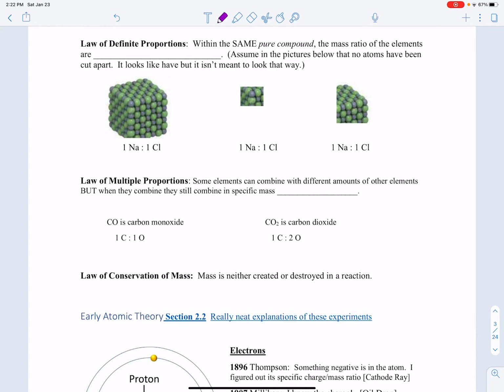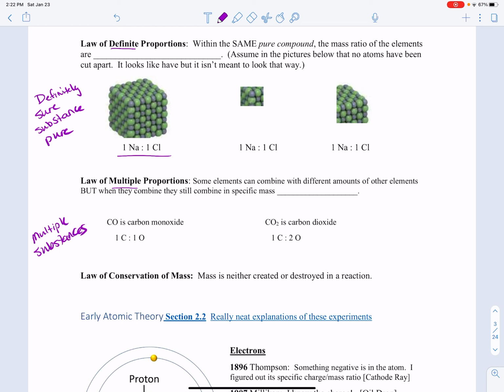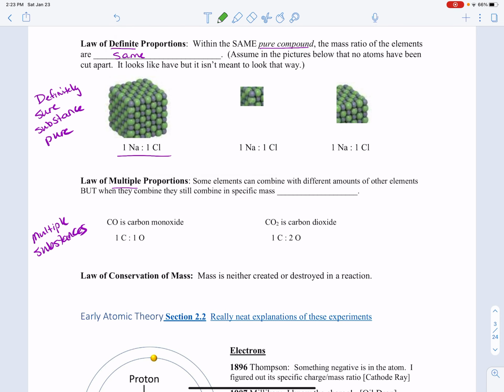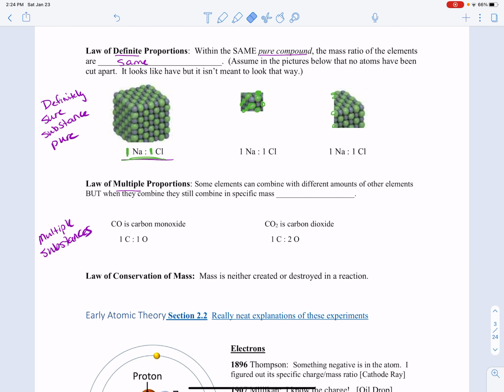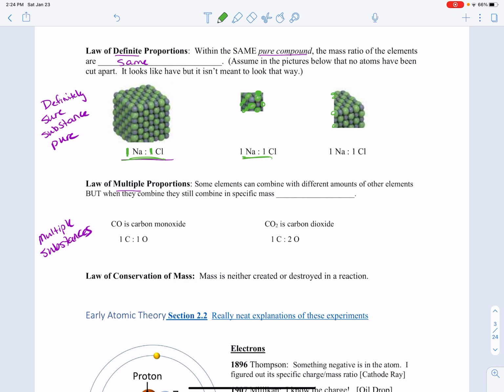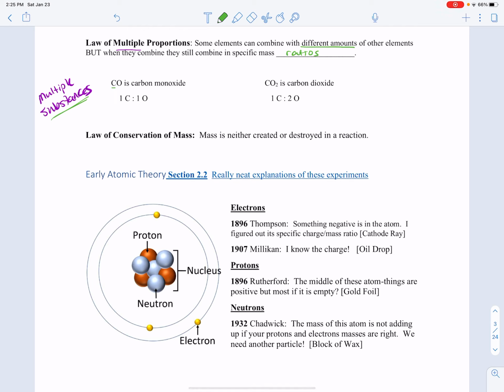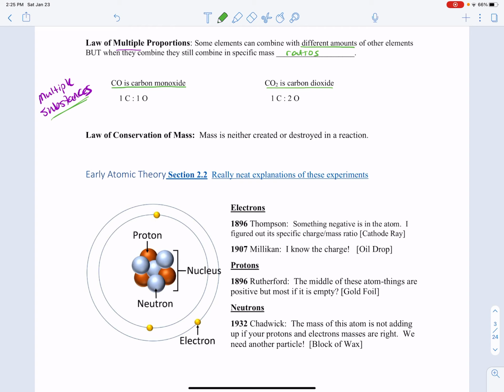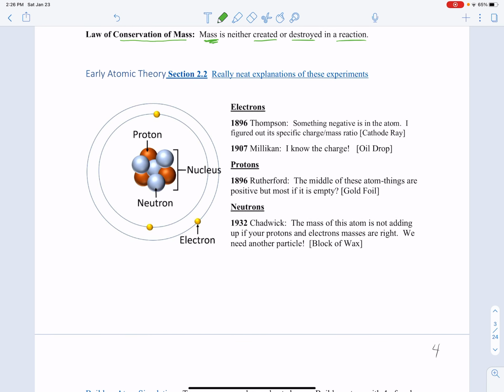Ch 2 Pt 1 Vid 2